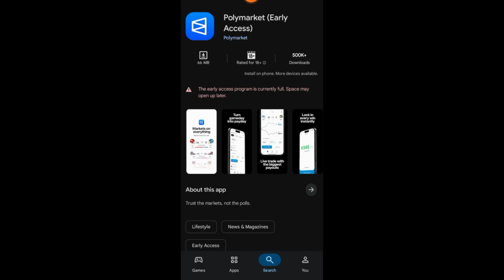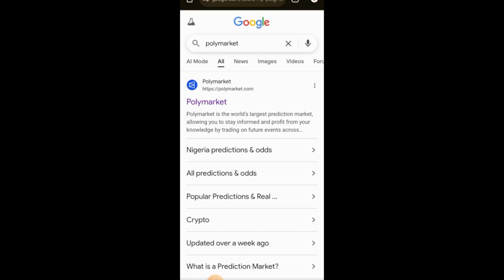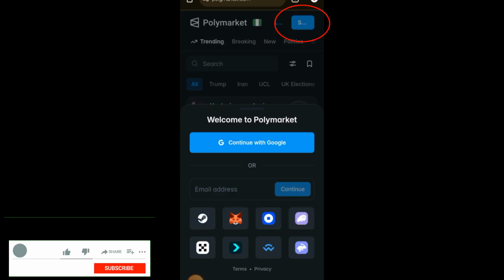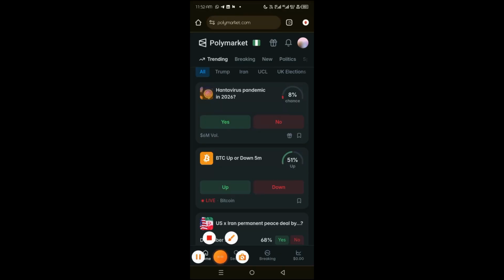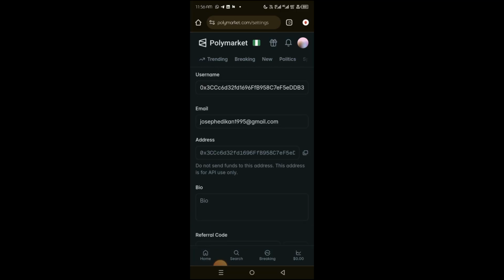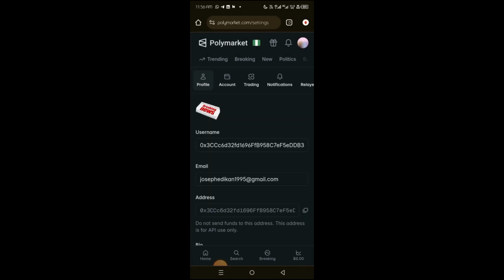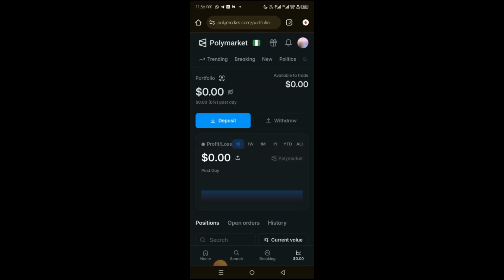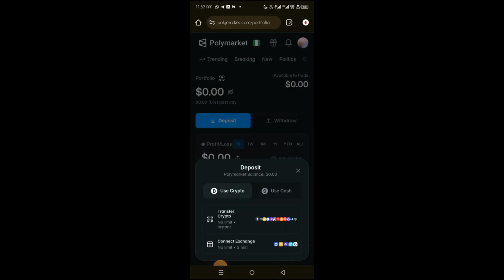How To Create Account On Polymarket (No VPN Needed?)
This polymarket tutorial walks you through the polymarket registration process step-by-step, showing you exactly how to polymarket sign up. Learn how to use polymarket effectively, from finding the app on your Android app store to creating your account. This polymarket guide makes getting started simple and straightforward.